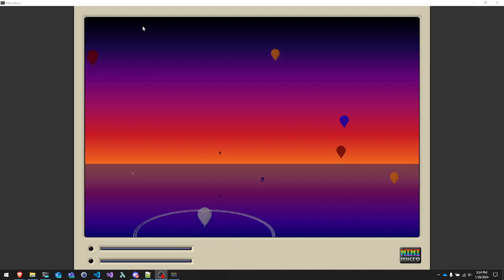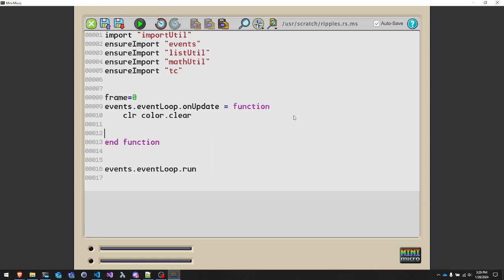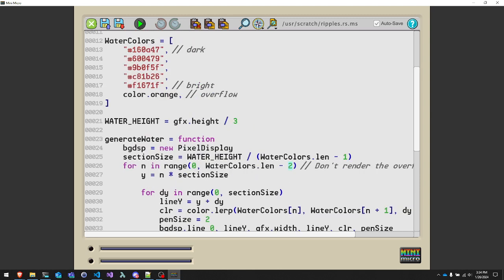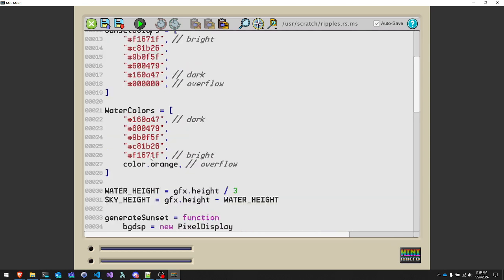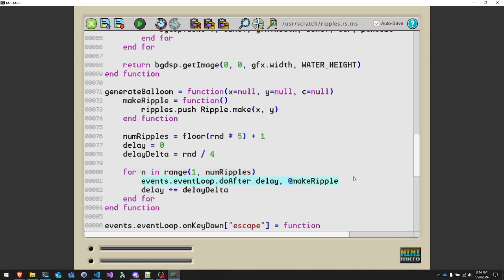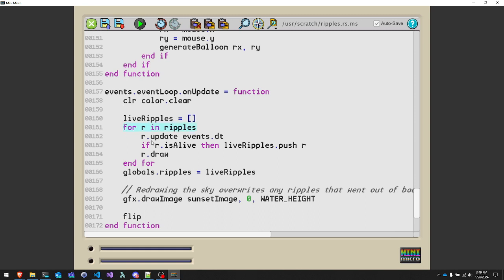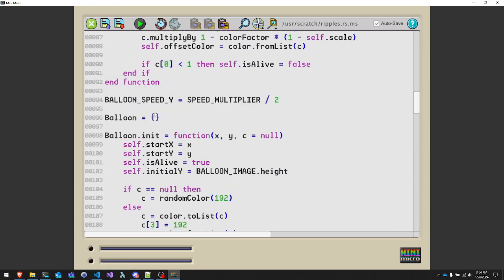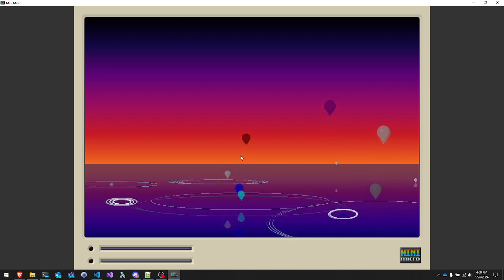Reflections and ripples, without 3D hardware???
In this video I'll show you how to create a neat little animation of balloons rising out of the water in a "3D" landscape, complete with reflections and ripples on the water.

You will need to download the demo from itch.io page if you would like to run it yourself; the browser edition just didn't give me enough performance to be worth publishing.

# References